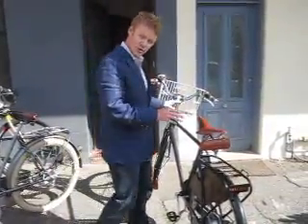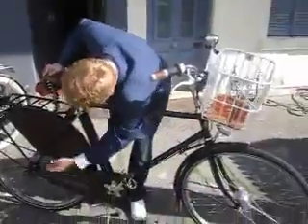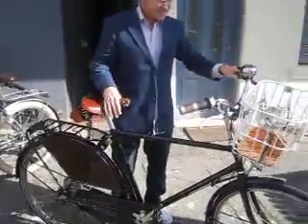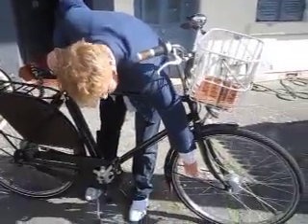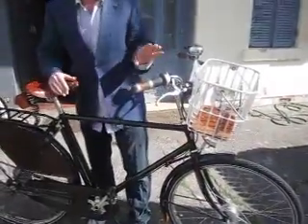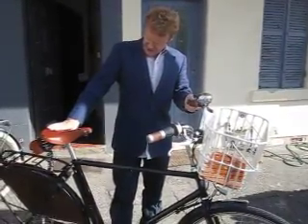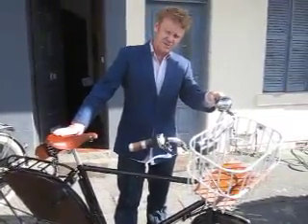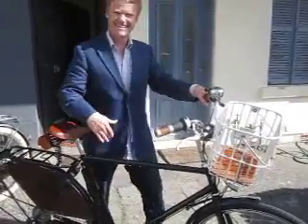Velorbis Review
author of popular cycling blog behoovingmoving.livejournal.com quickly shows us his Churchill Classic roadster, made by Velorbis. behoovingmoving.livejournal.com